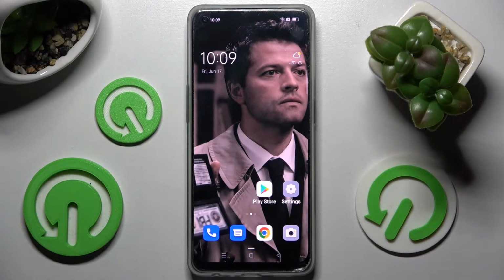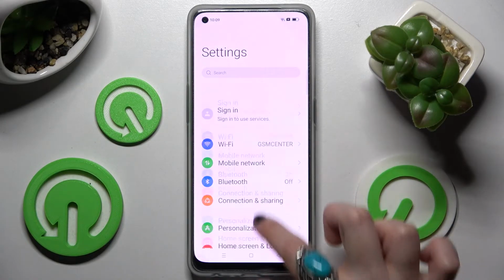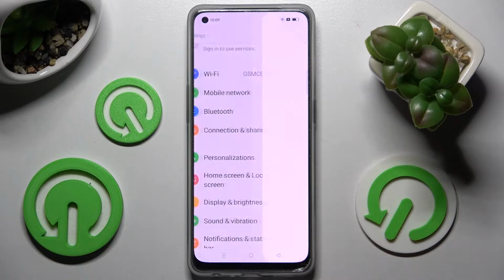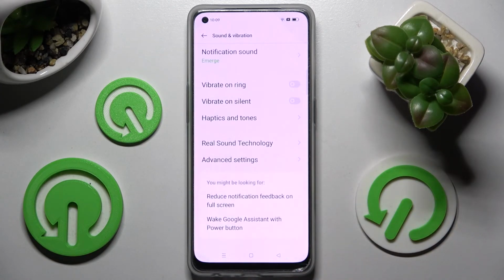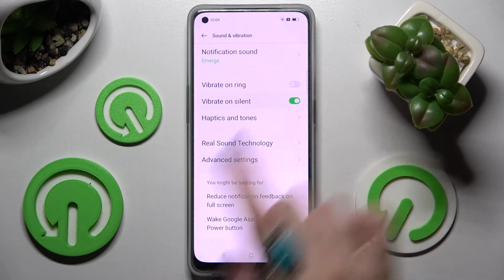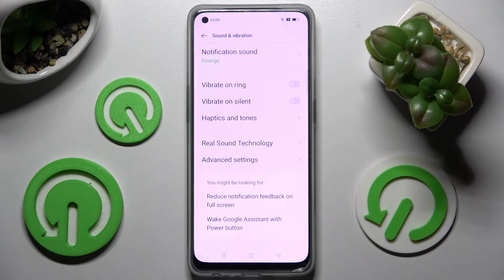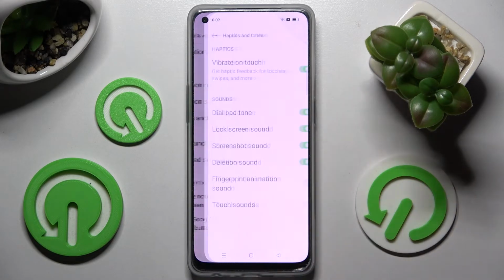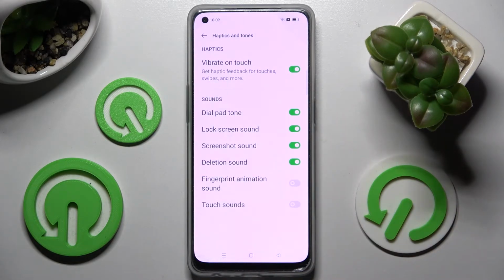OPPO RENO 7 LITE - How To Enter Vibration Settings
If you want to open vibration settings on OPPO RENO 7 LITE, this video might be essential. Simply follow our step-by-step video tutorial and learn how to adjust vibration settings on OPPO RENO 7 LITE. Our channel grows, thanks to you! There's hundreds of videos uploaded daily in which we show functions and settings of many devices, go check them out, if you want to expand knowledge about your smartphones, routers, tablets, etc... Consider leaving us Like, comment and subscription as it helps us greatly in producing more content for you to watch. Cheers!

How to open vibration settings on Oppo Reno 7 lite ?
Where are vibration settings on Oppo Reno 7 lite ?
Oppo Reno 7 lite Vibration settings  ?
How to change vibration settings on Oppo Reno 7 lite ?